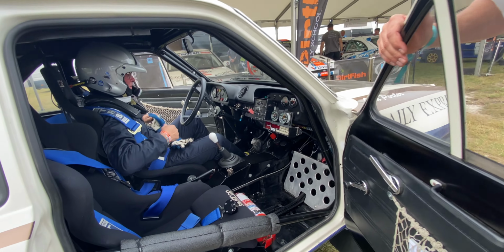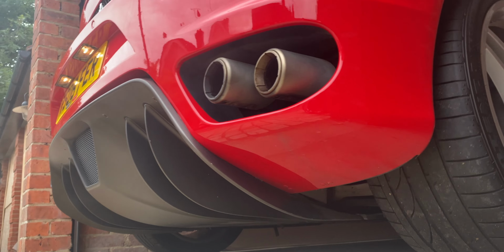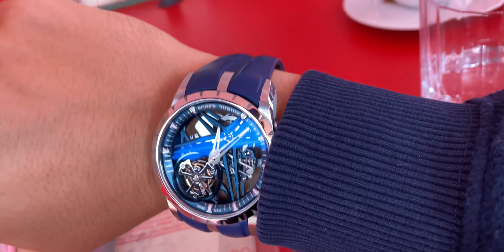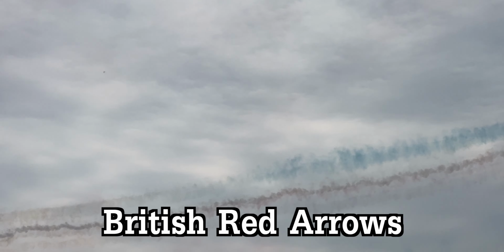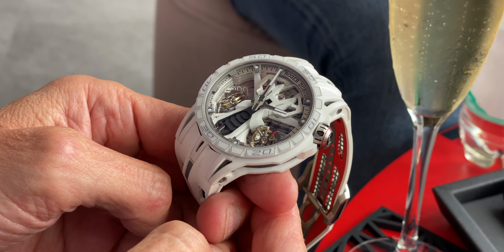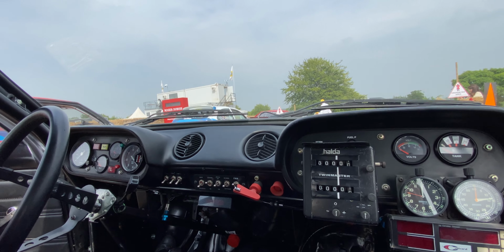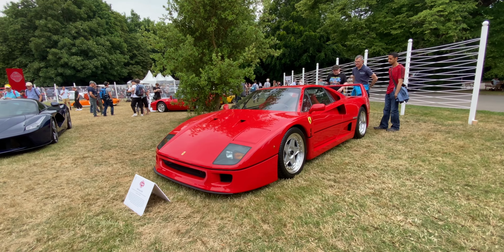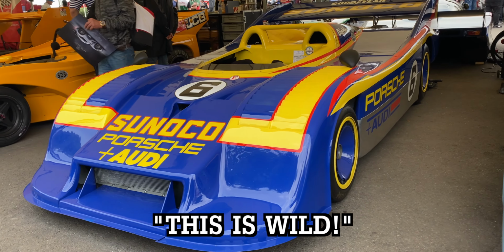My Goodwood Festival of Speed Experience (FOS)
Huge thank you to Roger Dubuis for inviting me to the Goodwood Festival experience. They really went above and beyond, and it was certainly an expereince I will never forget.